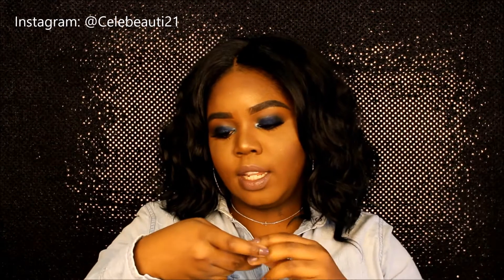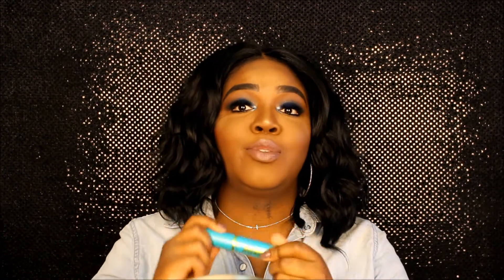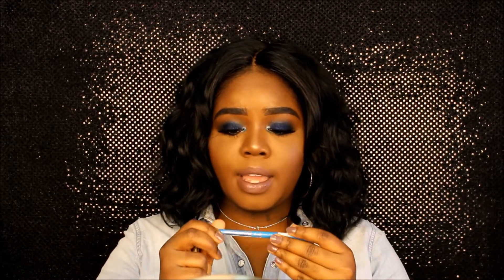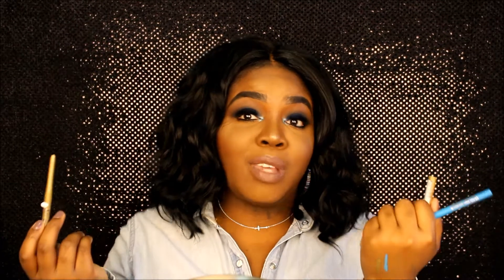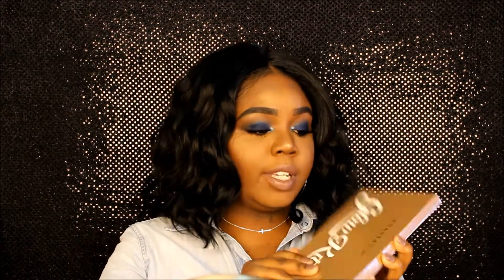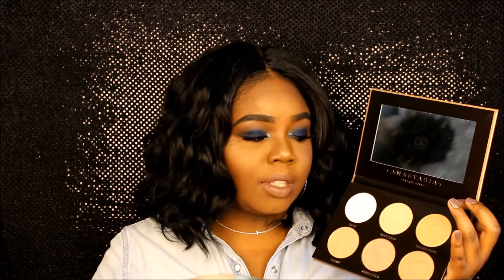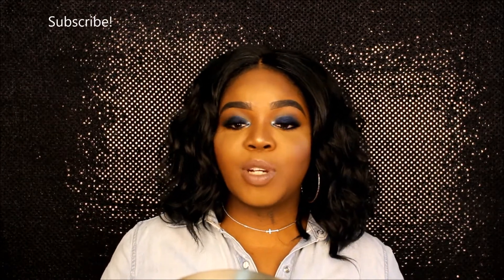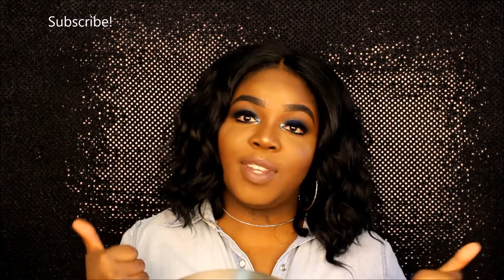Makeup Haul 2016| Celebeauti21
Follow Samira on Soundcloud and Instagram

Suggestions? Leave them below.

Lighting - Safstar Photography